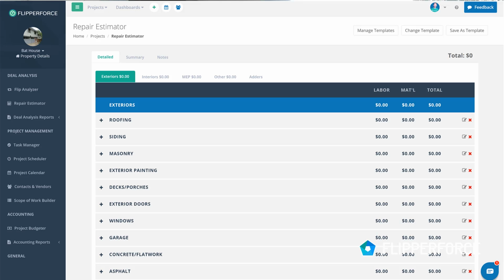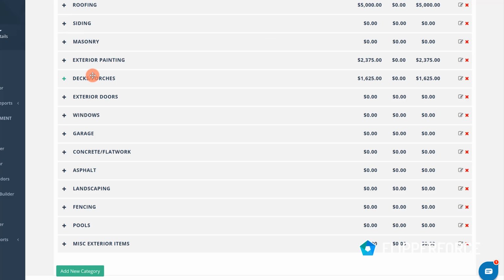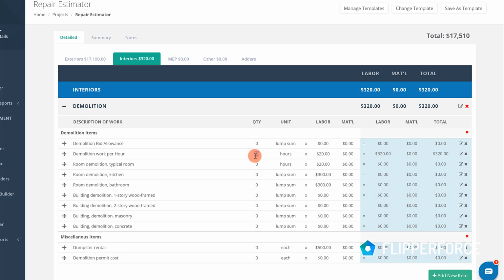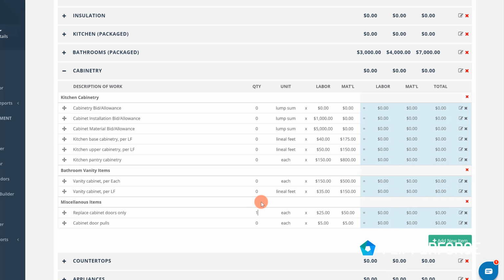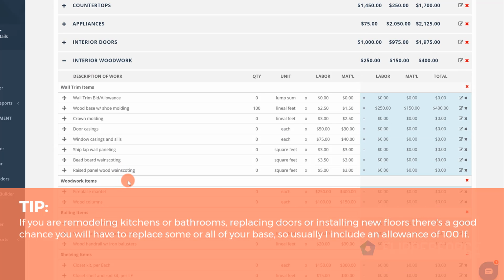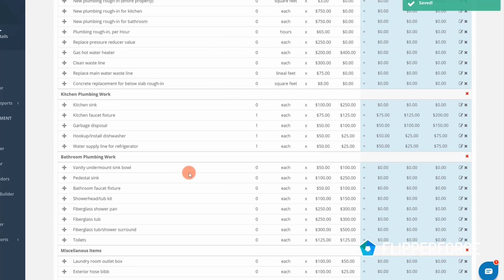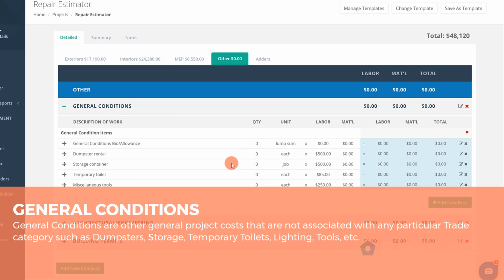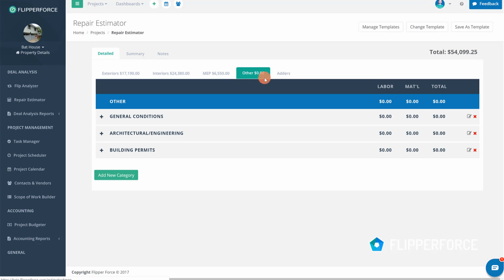Case Study: How to Estimate Rehab Repair Costs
This Case Study takes a deep dive into the process of Estimating Rehab Costs for your house flipping projects.

In this Case Study we will walk you through how to create a detailed estimate using our rehab repair estimator tool.

We will share estimating tips and tricks to help you learn how to estimate rehab costs more accurately for your house flipping projects.

Pardon my sniffles and cold!